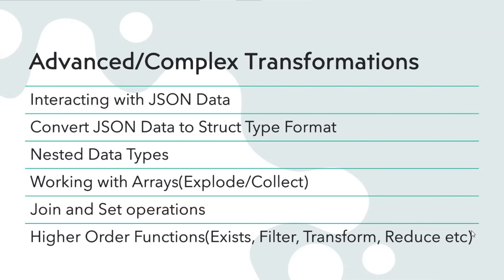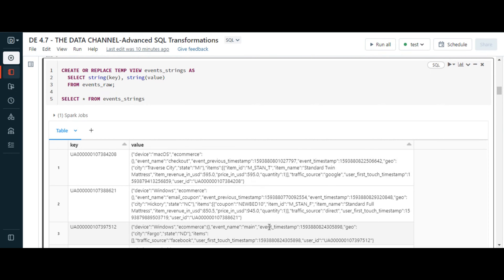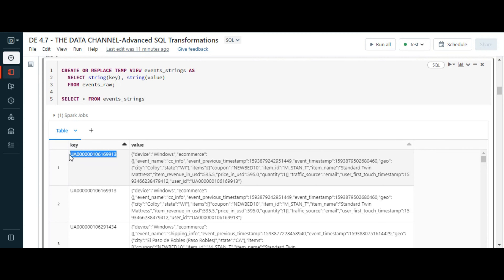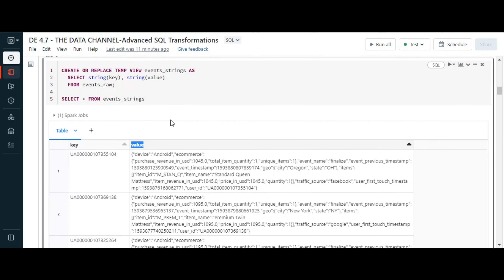Databricks Module 3(#17):Advanced Data Transformation in Delta Tables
This videos shows Complex Data Transformations in Databricks SQL